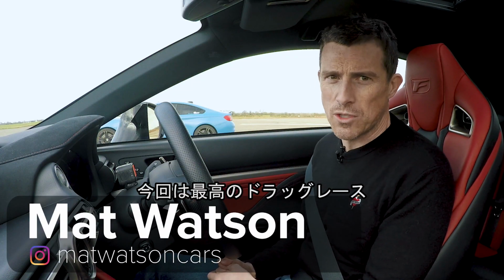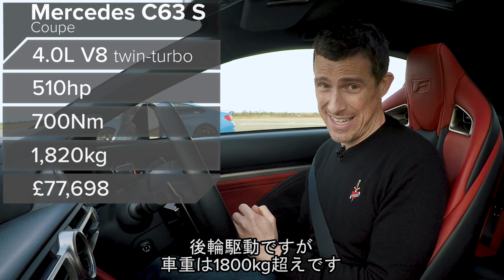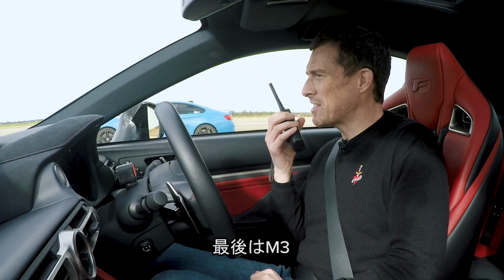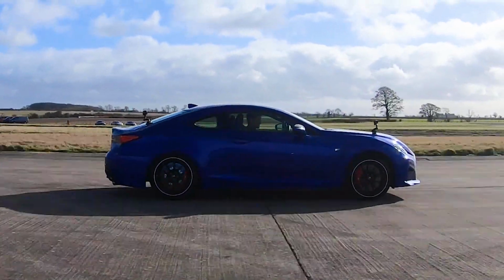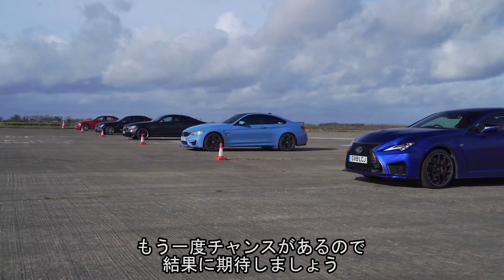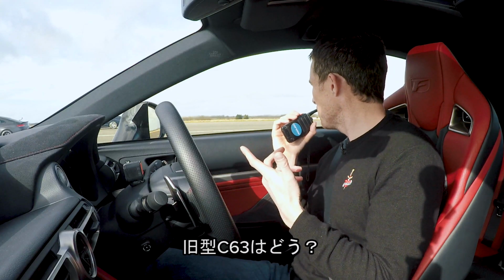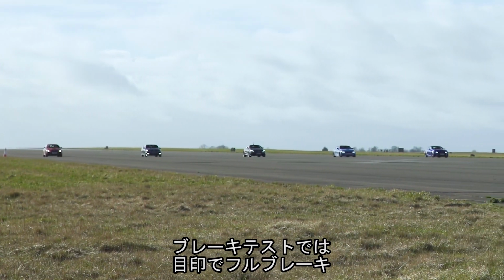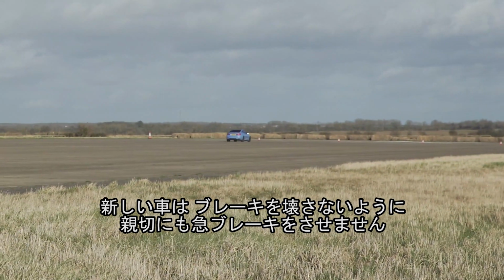【世代を超えたドラッグレース！】レクサス RCF vs BMW M4 vs メルセデスAMG C63S vs AMG C63 W204 vs BMW M3 E90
世代を超えた熱い戦いの時間です！

5.0LのV8に477馬力を備えたスポーツカーであるレクサスRC Fトラックエディションにマットが乗り込みます。3.0Lのツインターボにストレート6のBMW M4は 431馬力を発揮し、4.0LツインターボV8搭載メルセデスAMG C63Sは510馬力を発揮します。今回はそれだけではなく、ドイツ車たちの先代モデルにも追加しました！BMW M3 E90は420馬力を発揮する4.0LのV8、AMG C63 W204は457馬力を発揮する6208ccのV8を搭載しています!

文字数の制約上、マットのコメントに忠実な字幕となっていない場合がありますが、ご了承ください。